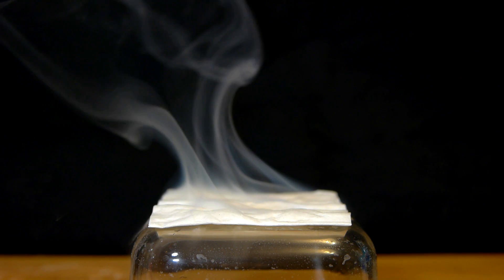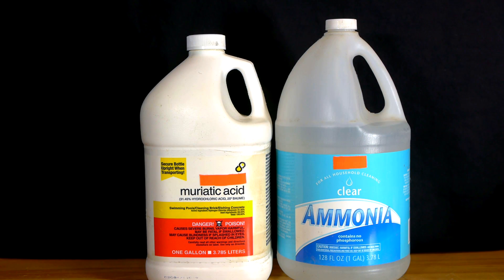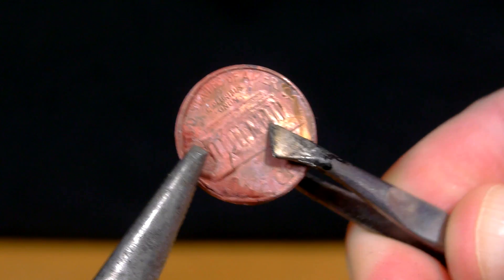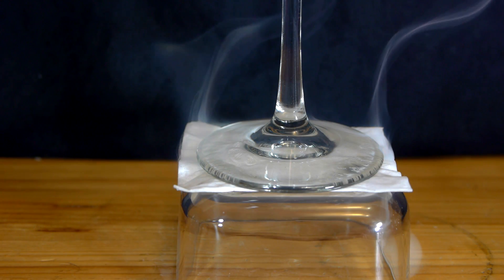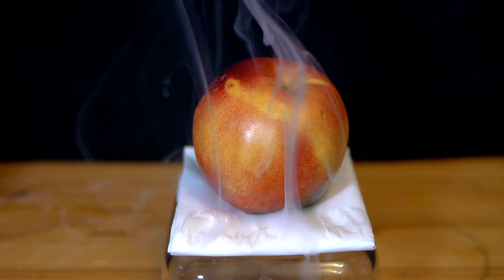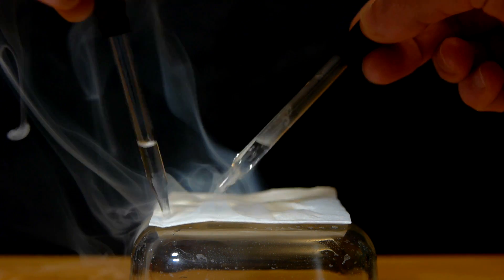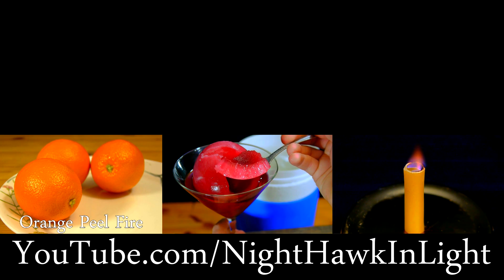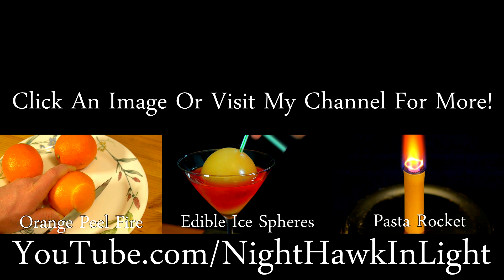Make Smoke Without Heat Using Common Chemicals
This video demonstrates a simple chemical reaction between ammonia (NH3) and hydrochloric acid (HCl) to form the salt ammonium chloride (NH4Cl). When the reaction takes place between the two reactants as their vapors mix in the air the solid ammonium chloride product is formed in flowing trails ideal for beautiful smoke photography.

It's been an awesome experience to interact with you and read your comments for all these years! I still read every single comment on all of my videos and I respond to as many as I possibly can!